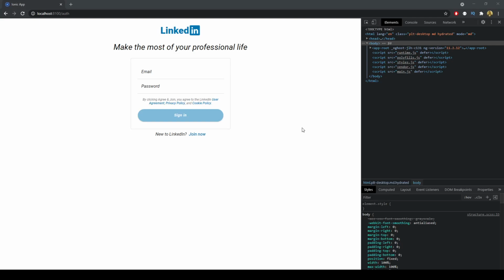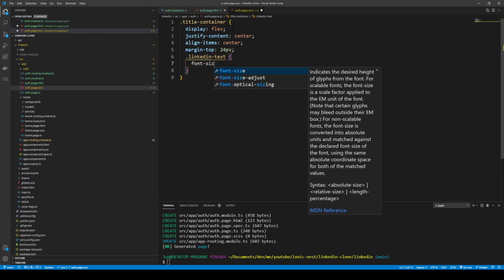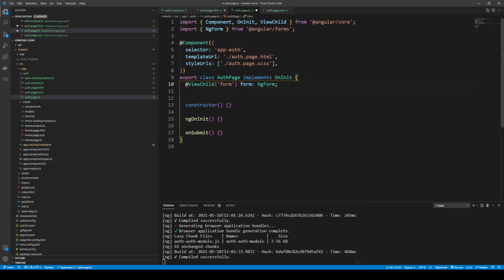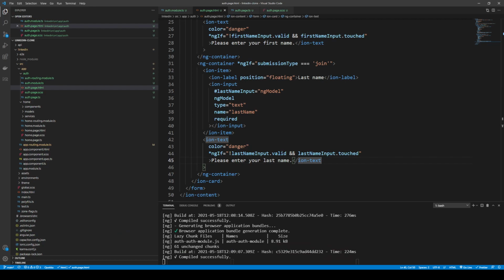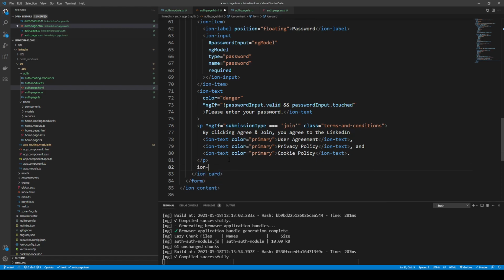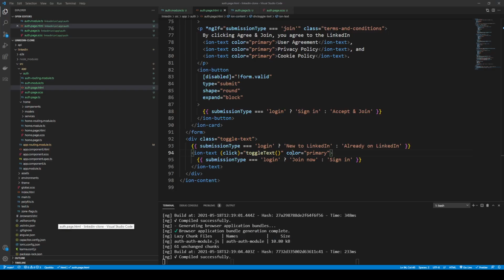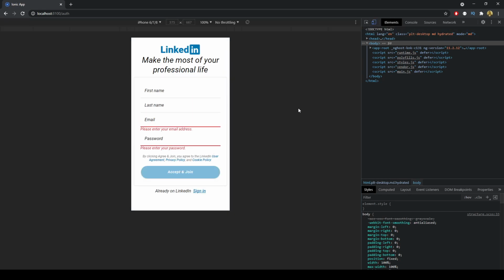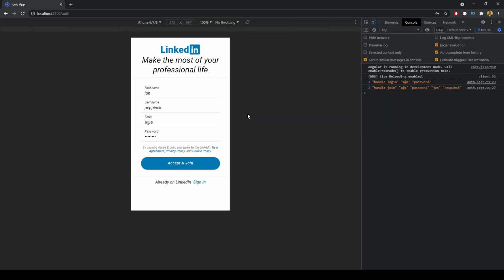Ionic Angular Authentication | Login and Signup Page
In this video we layout the sign in and sign up authentication pages using Ionic and Angular using template driven forms.